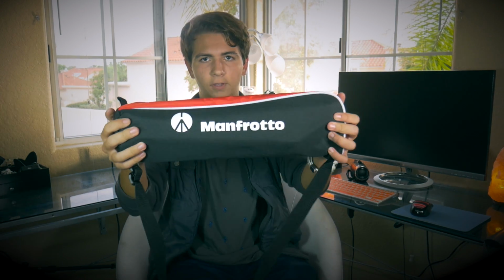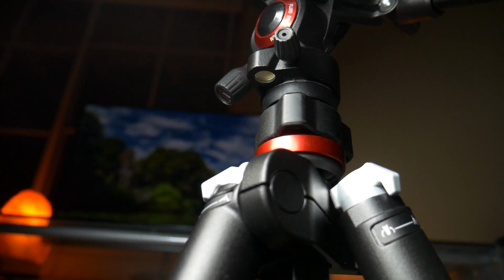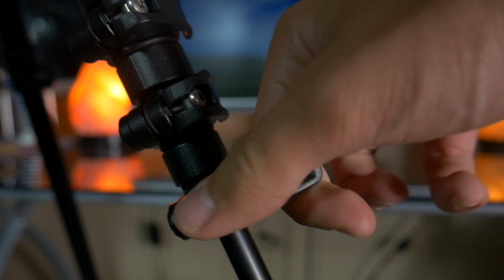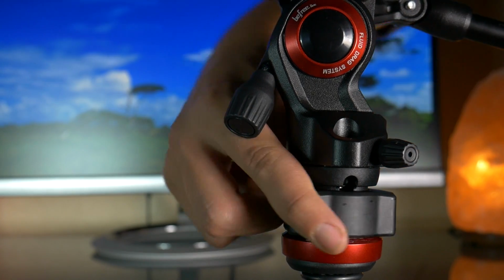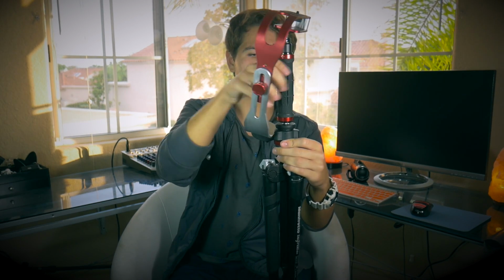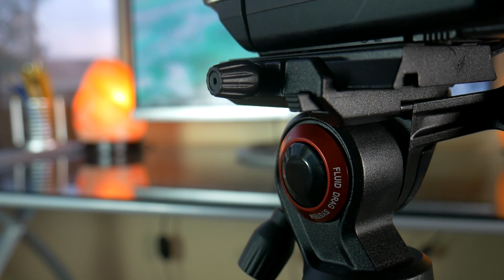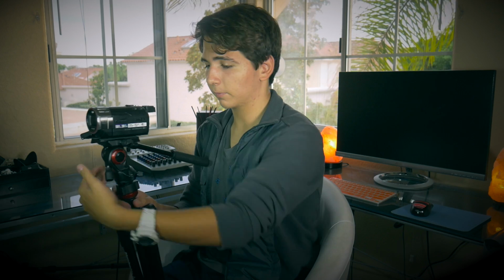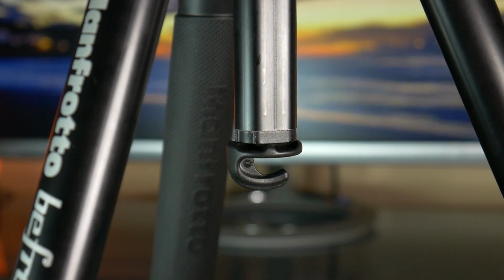Manfrotto Befree Live Fluid-head Tripod REVIEW and TEST FOOTAGE